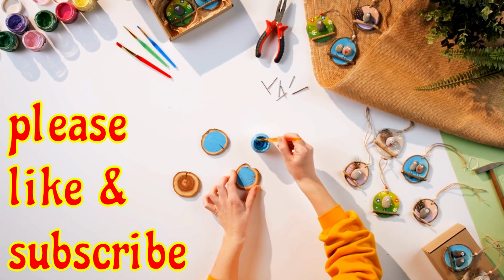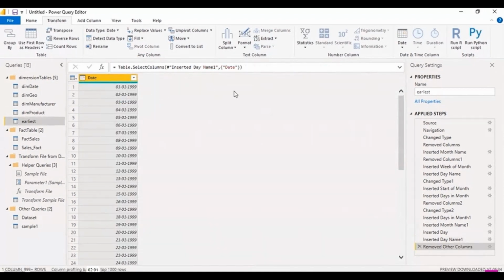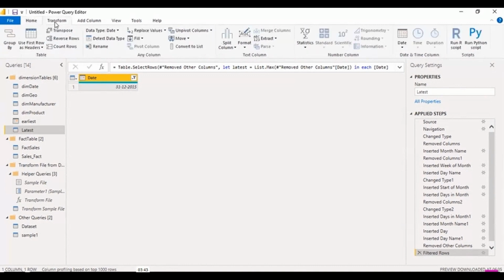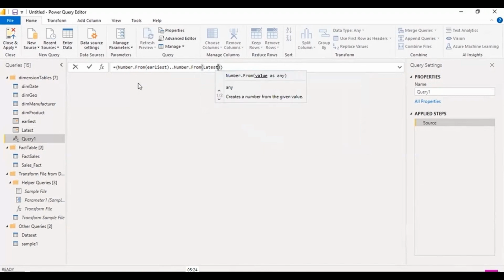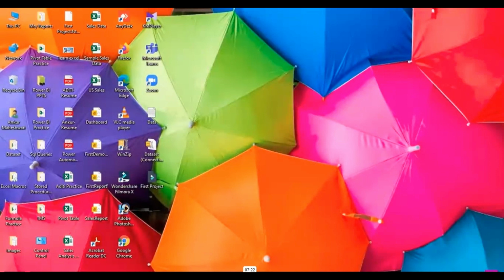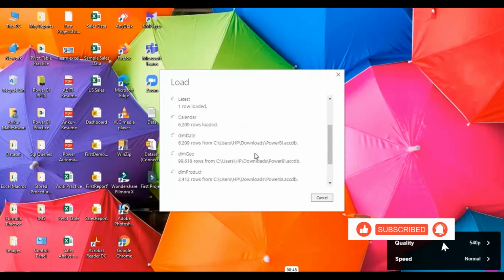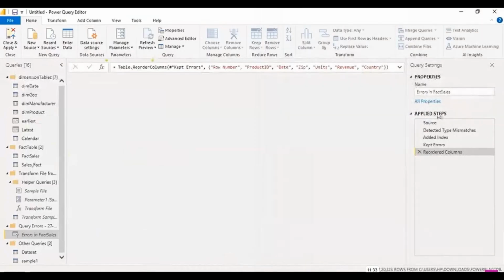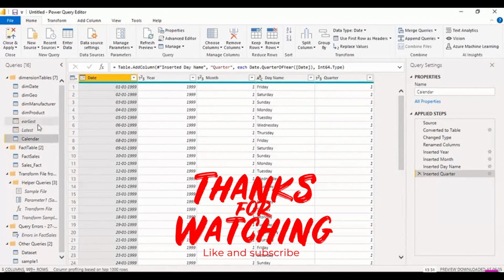Clean Transform And Load data In Power BI Part 3 | Episode - 7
Each lecture is designed to provide you with practical, hands-on experience in using Power BI to turn data into actionable insights. By the end of this course, you'll be proficient in creating compelling reports and dashboards that drive business decisions. 💼📊

Query Resolved :
Intro
Calendar table
Date table editing
Editing date table

Timecodes
0:00 Intro
00:40 Calendar table
1:11 date table editing
5:00 Editing date table